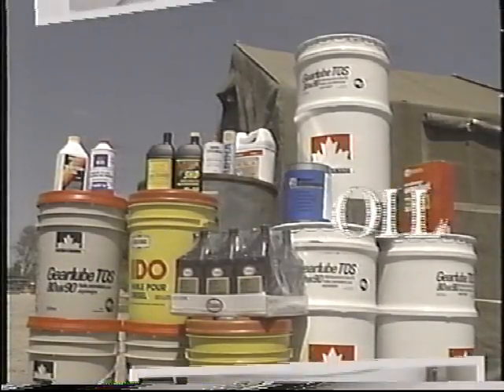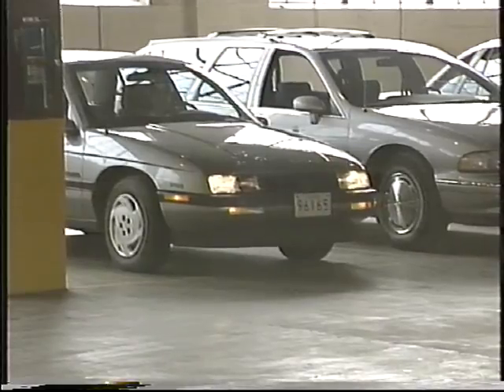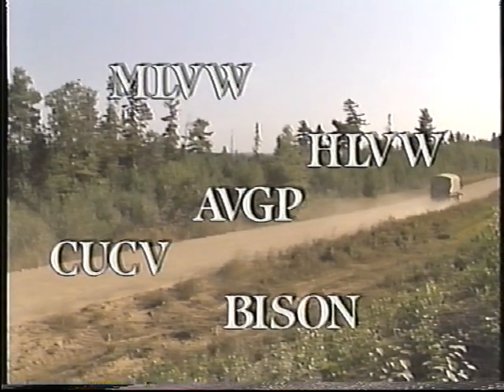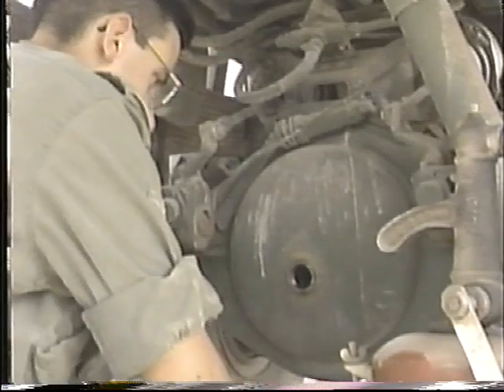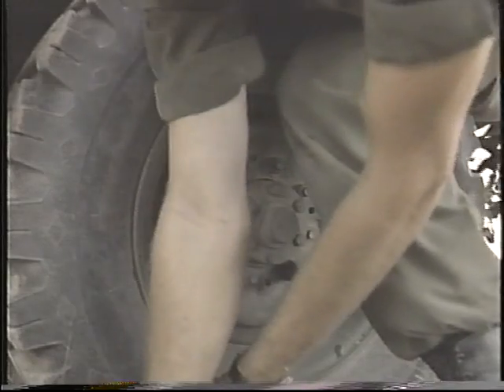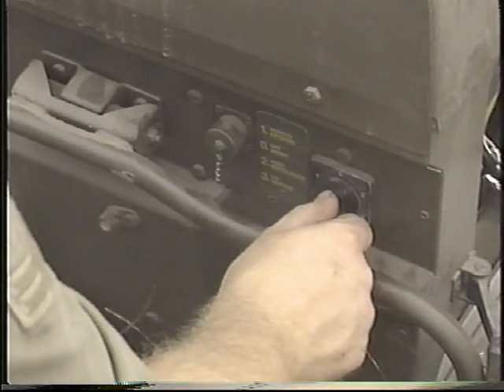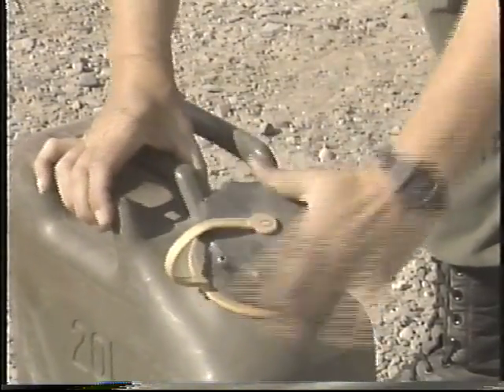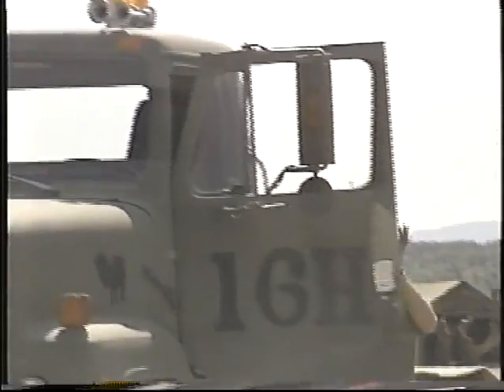Canadian Forces - Mobile Support Equipment: Identification and Uses of POL Products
Produced for the Department of National Defence, 1994.

CAF Catalogue # 37-0411 (Part 5)